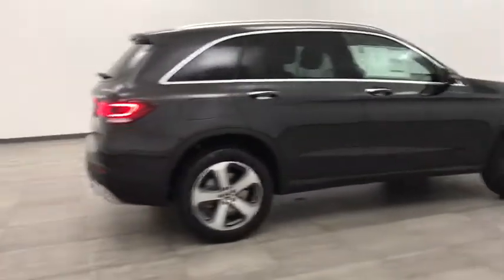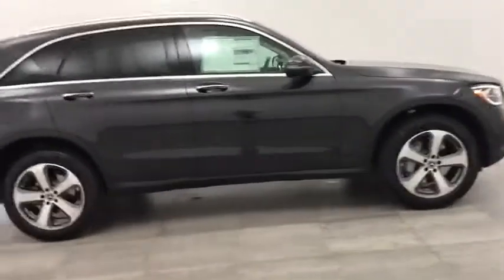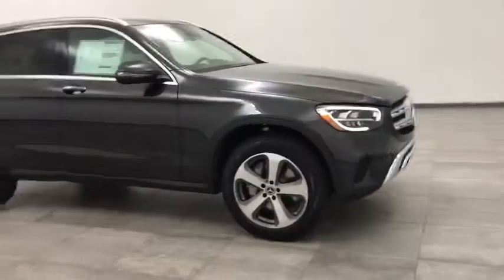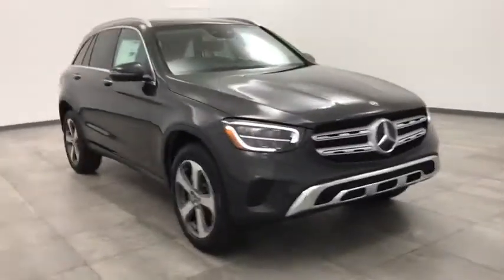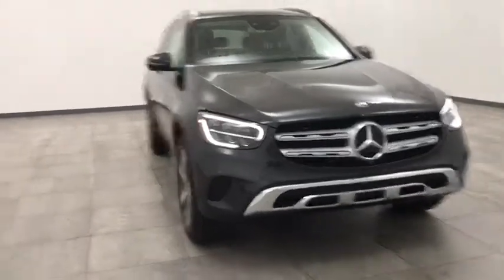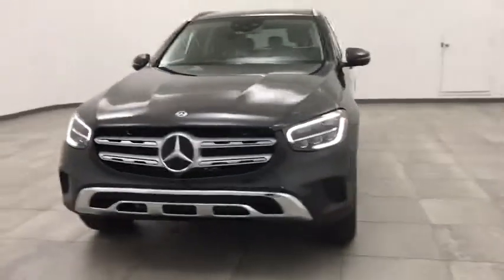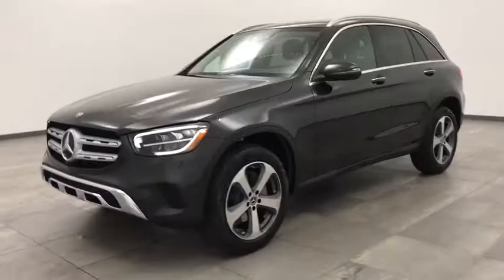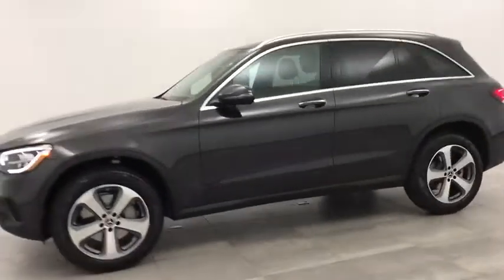2020 Mercedes-Benz GLC Walk-Around Rockville Centre, Nassau, Long Island, New York, Queens, NY LF722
2020 Mercedes-Benz GLC Walk-Around
2020 Mercedes-Benz GLC GLC 300 - Stock#: LF722056 - VIN#: WDC0G8EB8LF722056

Delivers 27 Highway MPG and 22 City MPG! This Mercedes-Benz GLC delivers a Intercooled Turbo Premium Unleaded I-4 2.0 L/121 engine powering this Automatic transmission. WHEELS: 19 5-SPOKE -inc: Tires: 235/55R19, WHEEL LOCKS, REAR CHROME TRIM.*This Mercedes-Benz GLC Comes Equipped with These Options *PREMIUM PACKAGE -inc: SiriusXM Satellite Radio, 64-Color Ambient Lighting, Illuminated Door Sills, KEYLESS GO, PARKING ASSISTANCE PACKAGE -inc: rear cross-traffic alert, Parking Package, PARKTRONIC w/Active Parking Assist, Surround View System, HANDS-FREE ACCESS, MULTIMEDIA PACKAGE -inc: MB Hard-Disc Navigation w/Live Traffic, Radio: MBUX Premium Multimedia System, Navigation Services, Augmented Video for Navigation, Multi-Year Update for MBUX , PANORAMA SUNROOF, NATURAL GRAIN GREY OAK WOOD TRIM, LED LOGO PROJECTORS, INDUCTIVE WIRELESS CHARGING & NFC PAIRING, ILLUMINATED STAR, HEATED STEERING WHEEL, GRAPHITE GREY METALLIC.* Visit Us Today *For a must-own Mercedes-Benz GLC come see us at Mercedes Benz of Rockville Centre, 650 Sunrise Highway, Rockville Center, NY 11570. Just minutes away!*Full Documentation!*Click on the Auto iPacket link for Vehicle Window Sticker and other documents.